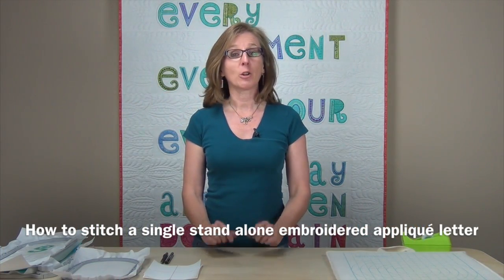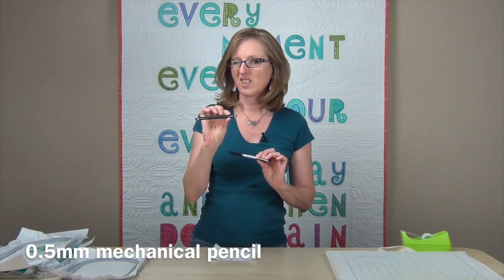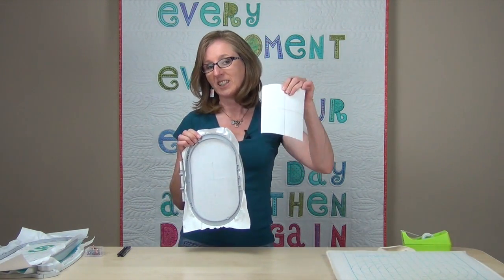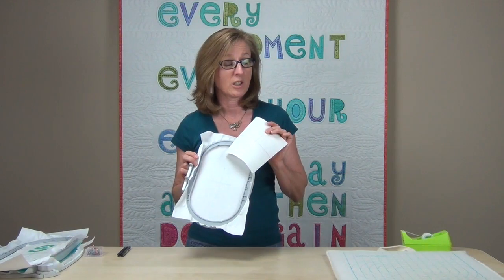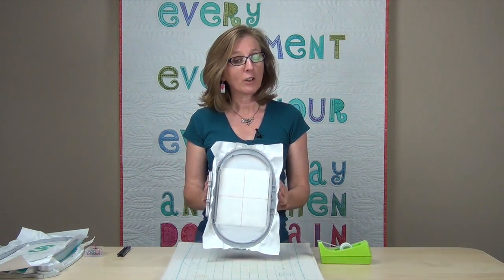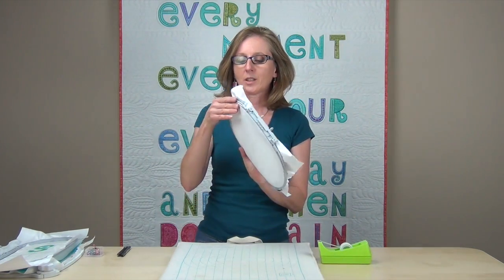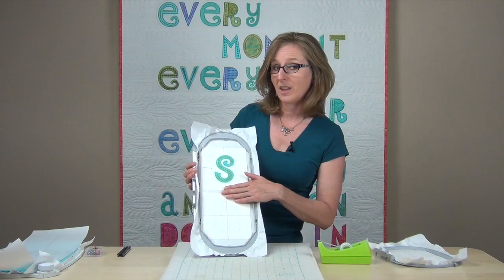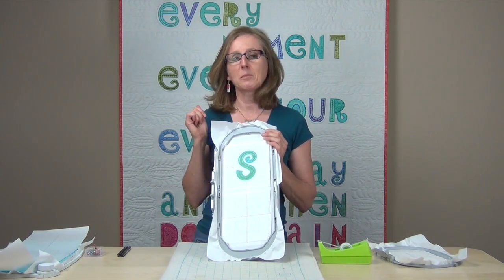Celebrate Part 3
Thanks for visiting my YouTube channel! Just for stopping by, I'd love to give you a gift - a FREE machine embroidery appliqué design that you can have a ton of fun with.

You’ll love my machine embroidery and quilting tutorials, creative machine embroidery designs and occasional free machine embroidery designs that I offer.

The Celebrate quilt features designs from Sarah's Express Yourself design collection, stunning embroidered applique letters on beautiful quilted in the hoop backgrounds.

See more breathtaking, WOW-gotta-have-machine-embroidery designs by Meaning of Life Designs by Sarah Vedeler